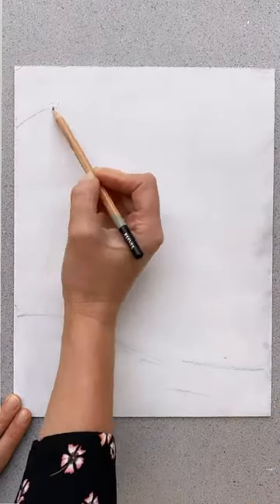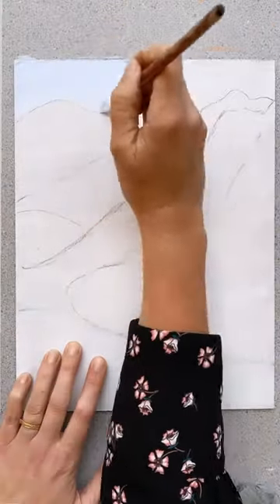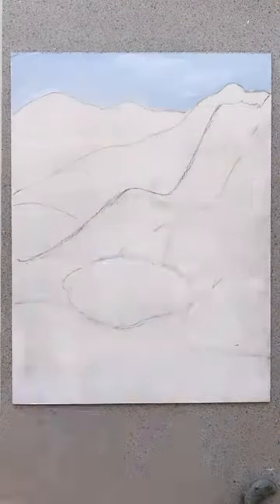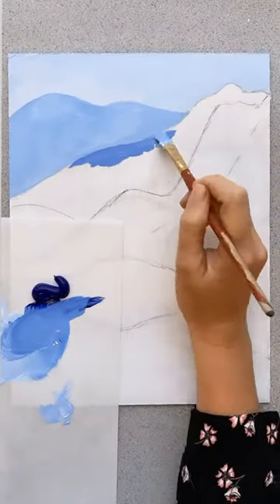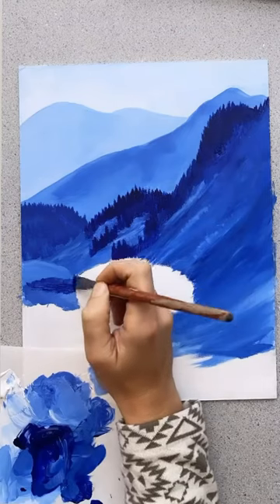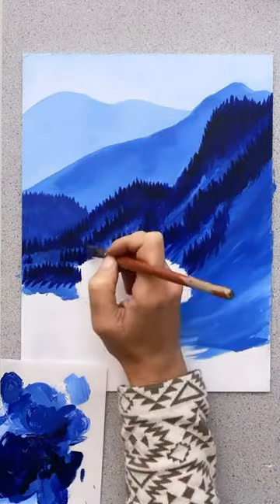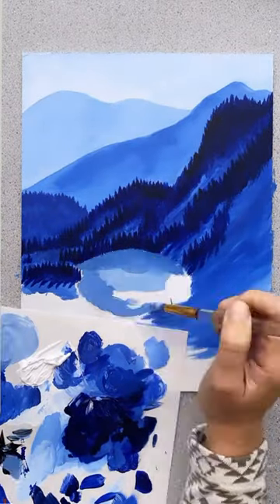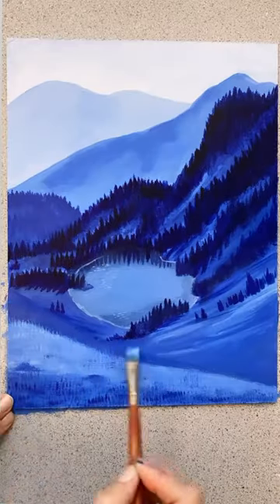Painting lesson for beginners:monochromatic landscape 🖼️🎨arttutorial